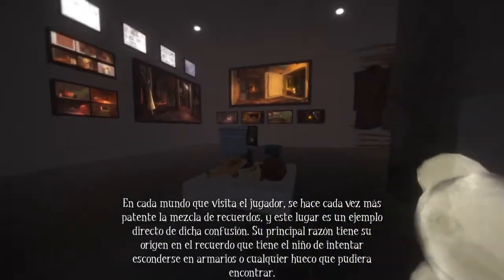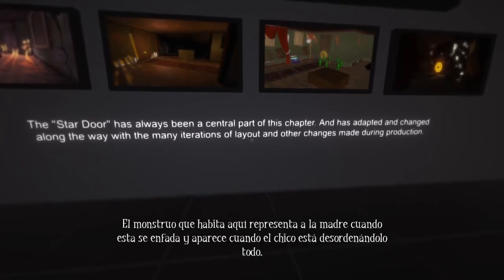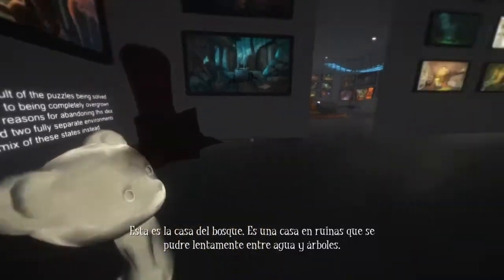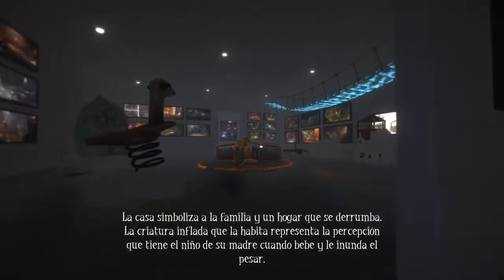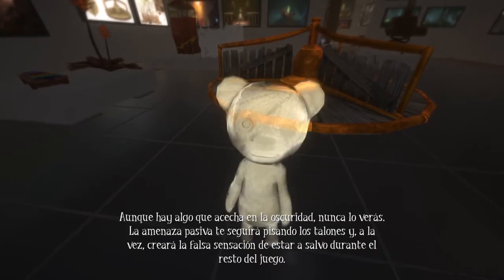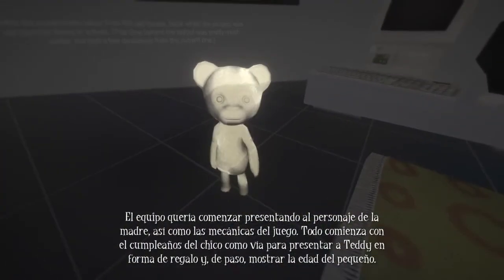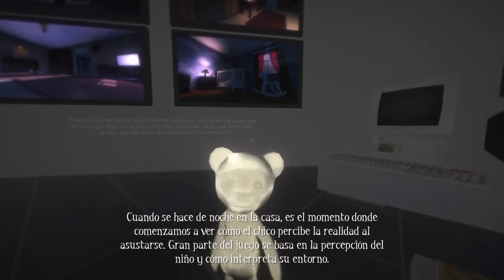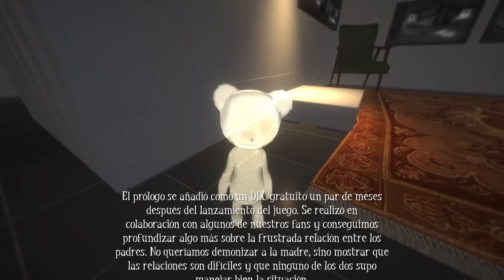Among the Sleep Museo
Among the Sleep